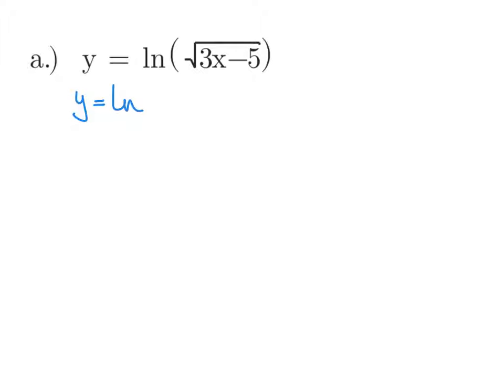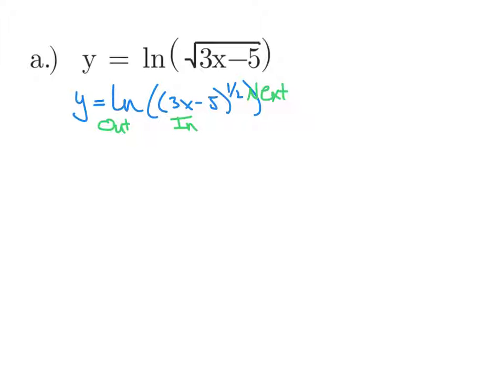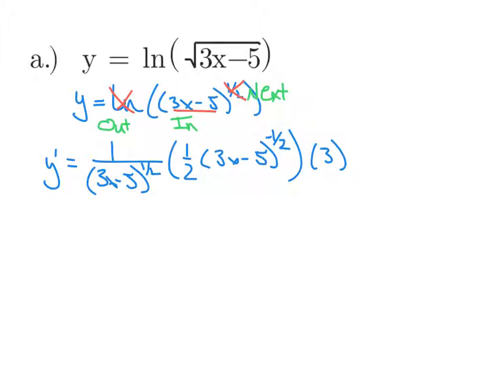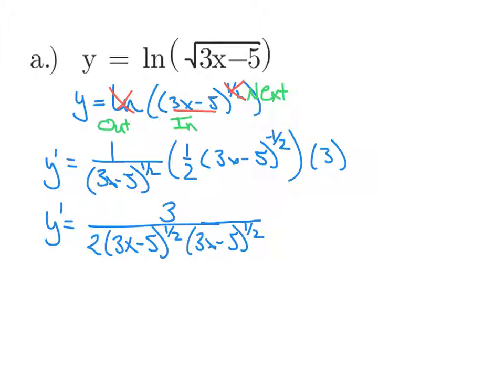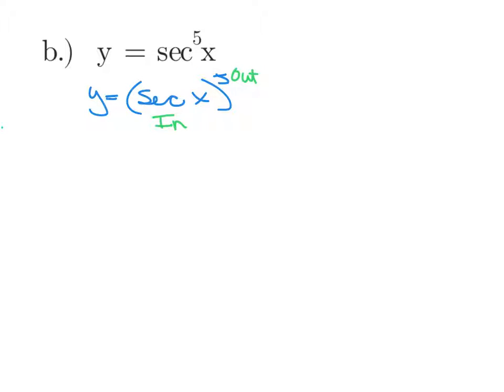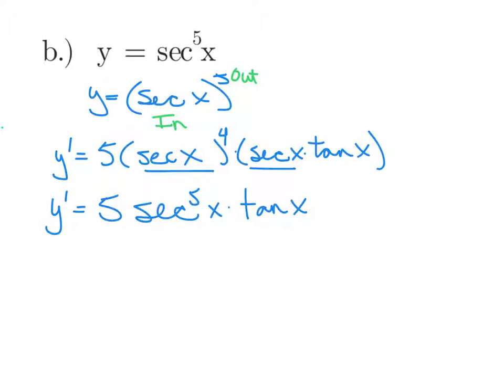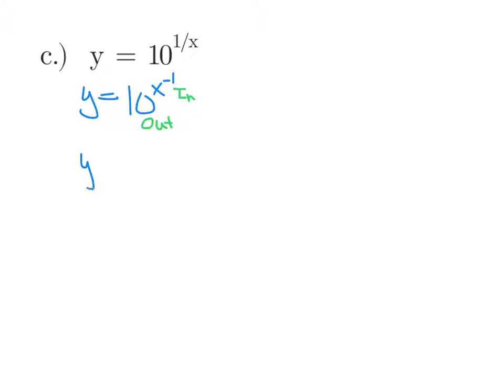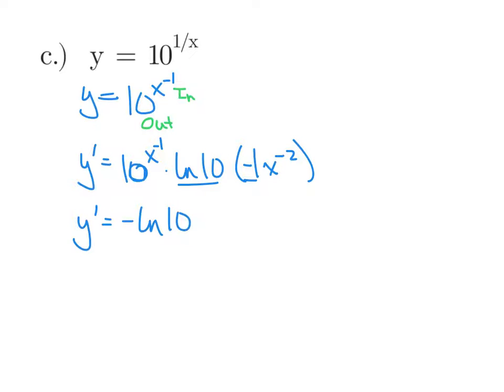Calculus-Review:Chapter 2c-Part C 2a-c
Differentiate, using The Chain Rule.